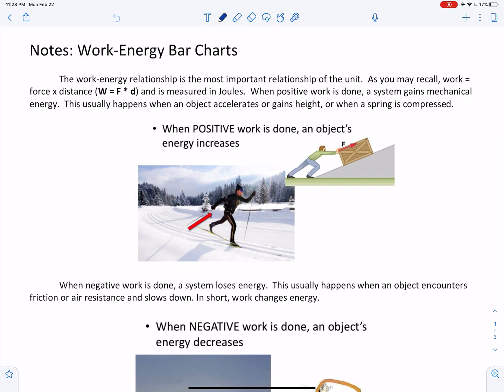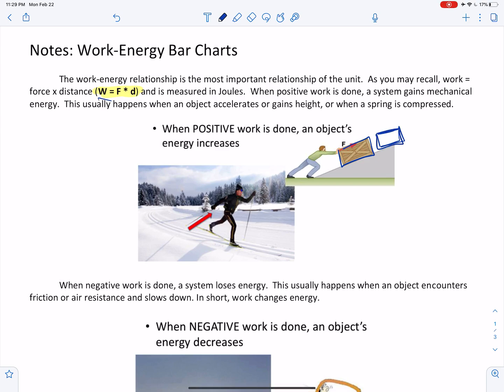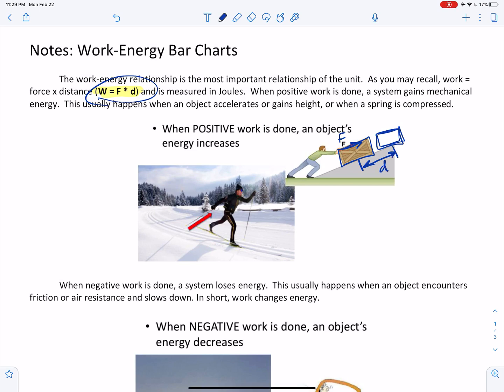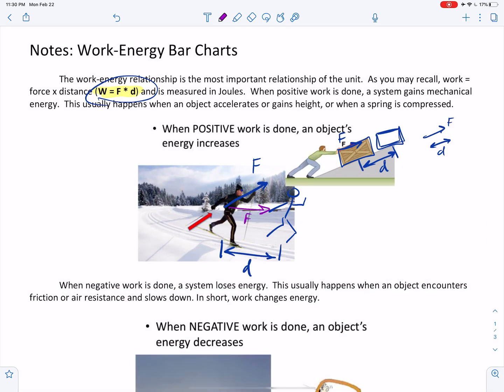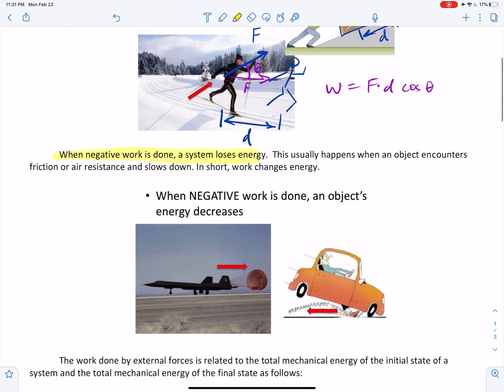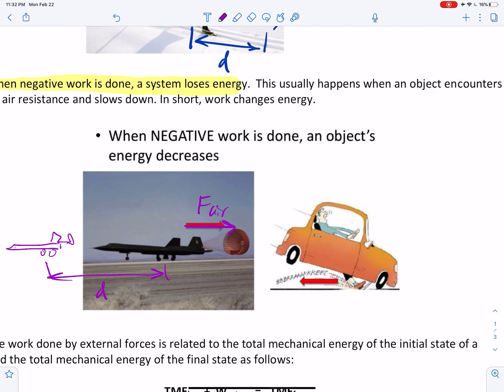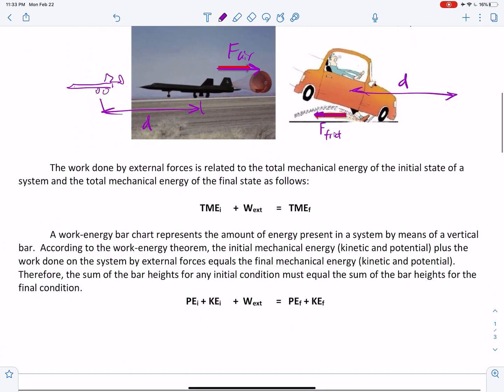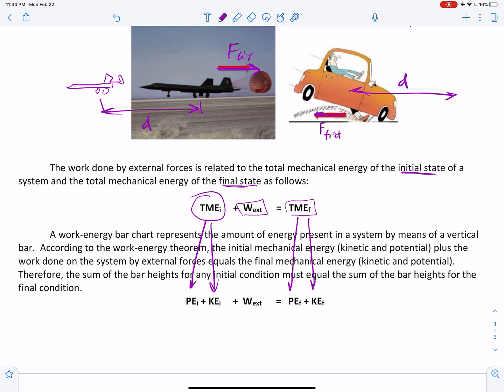Work-Energy Bar Charts [part 1]